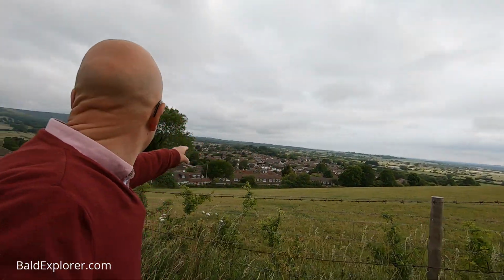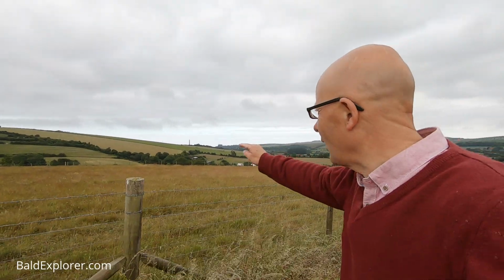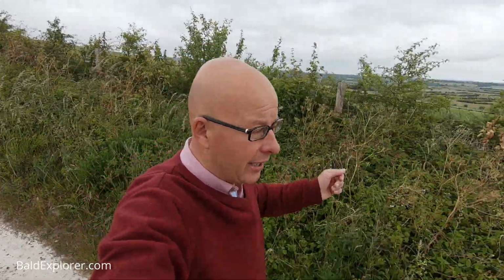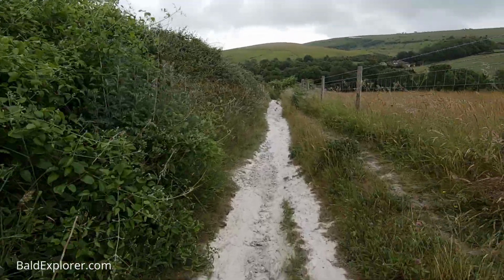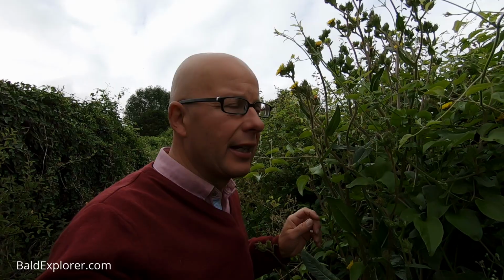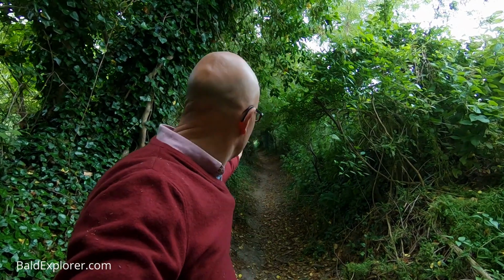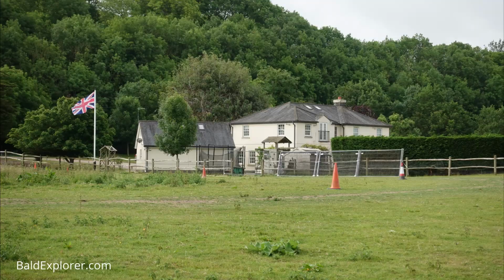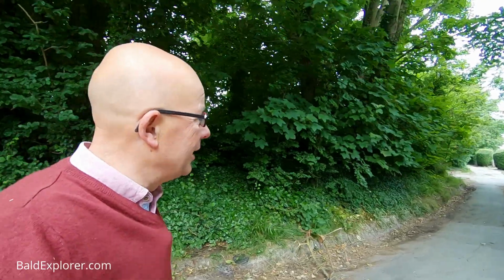The Quest For England - In Which I Climbed Windmill Hill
I have whizzed out today to have a quick walk over Windmill Hill near Upper Beeding. The weather wasn't too great and a bit grey. I deliberately didn't take a OS map with me so that I could just go'native' and see where the route took me.